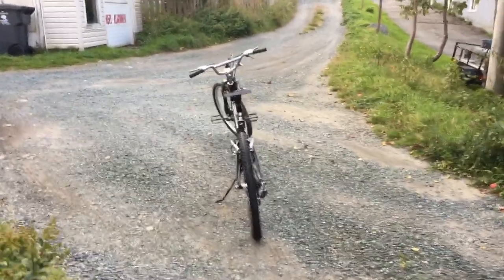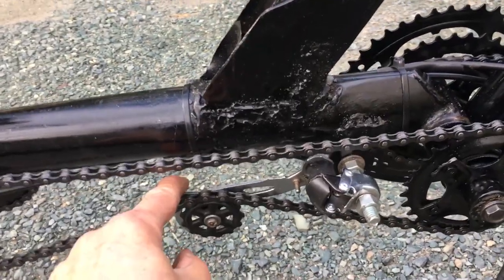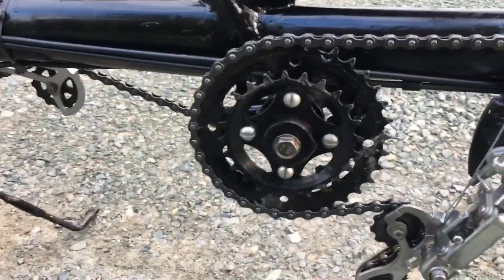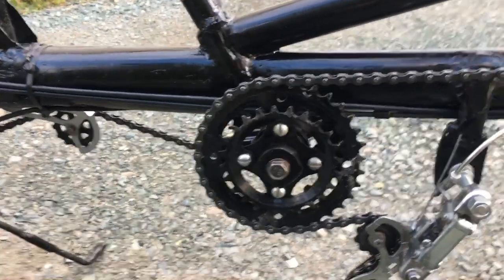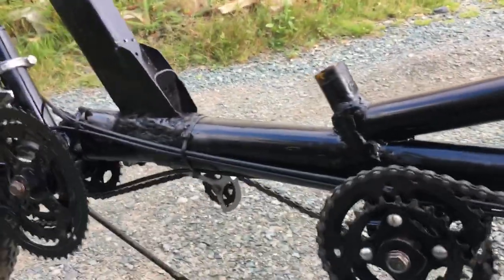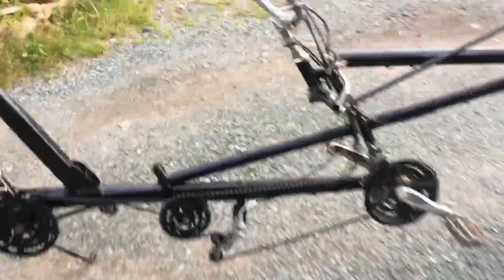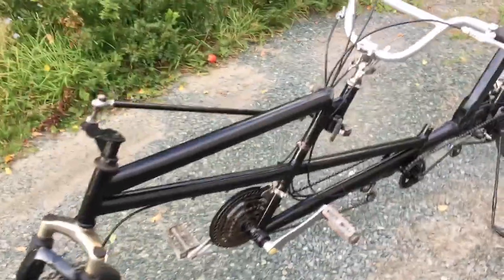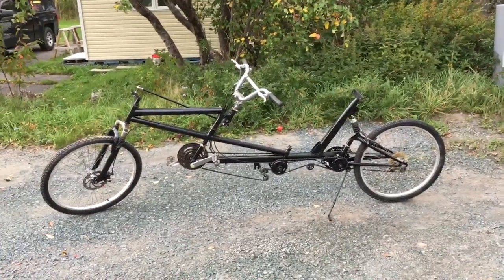Building a Recumbent Bicycle from junk bikes Part 3 - Three Chains Give Mechanical Advantage of 2:1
How I use 3 chains on my recumbent bicycle for a mechanical advantage of 2 : 1 over the original geared configuration. 3 chains also provides extreme “granny gear” and a choice of 63 speeds in both
high and low range for a total of 126 selectable speeds !